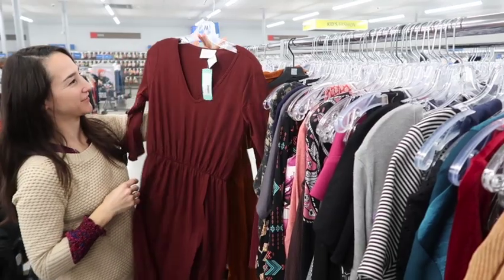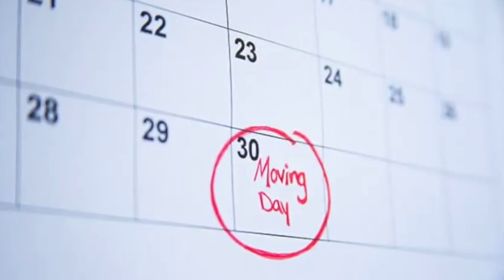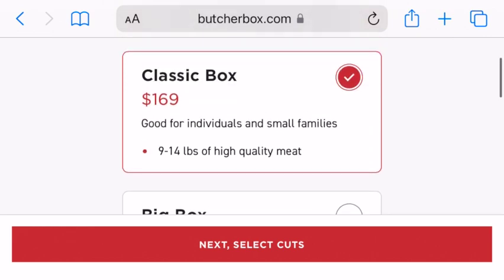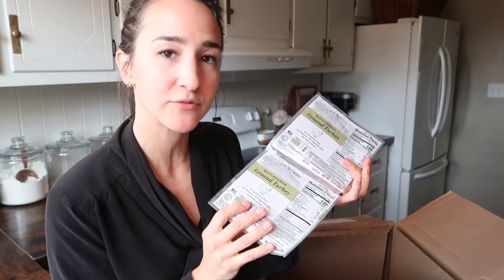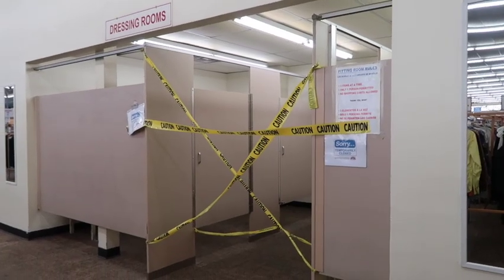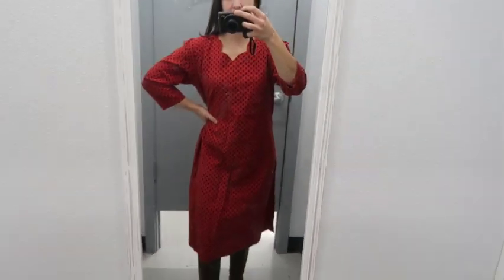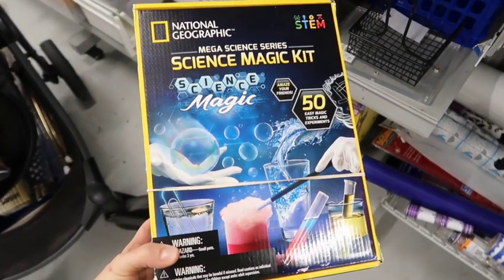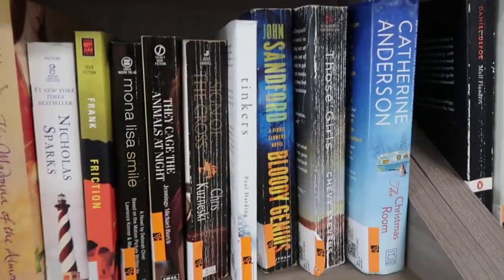How I Save Money + Find Cool Stuff at Thrift Stores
I am a participant in the Amazon Services LLC Associates Program, an affiliate advertising program designed to provide a means for me to earn fees by linking to Amazon.com and affiliated sites. Thank you for supporting the companies that keep our Old World Home going.